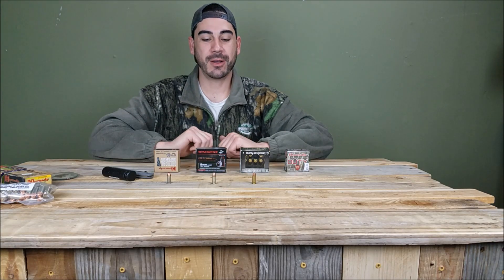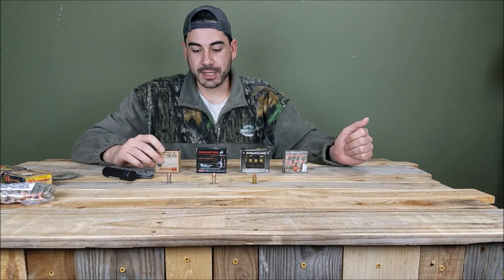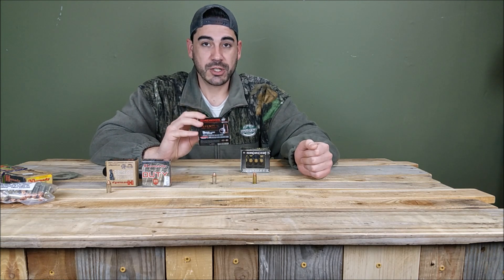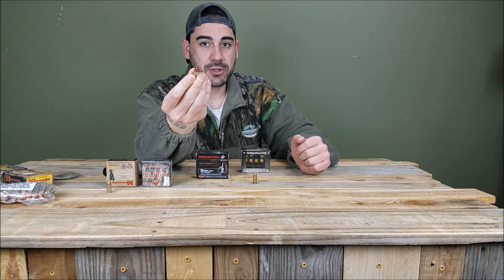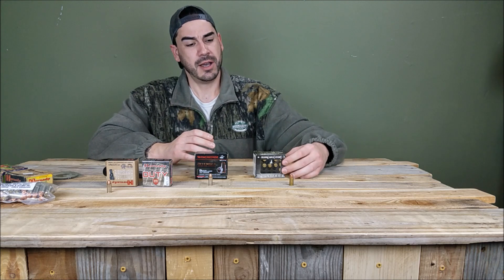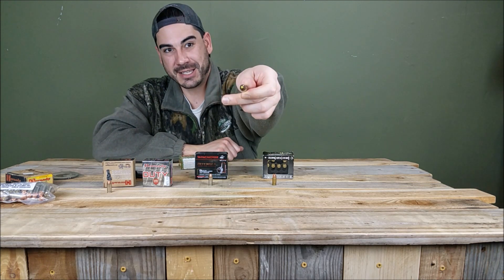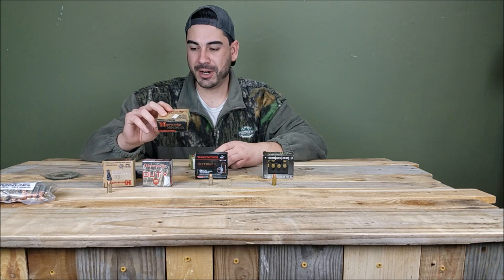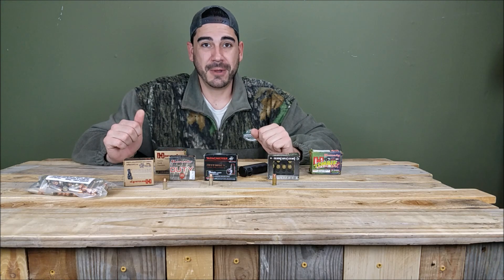Best Self Defense 9mm Ammo?